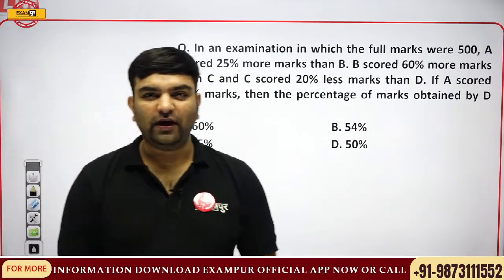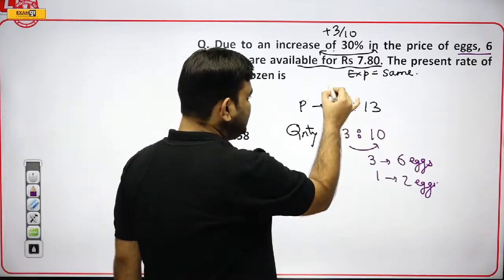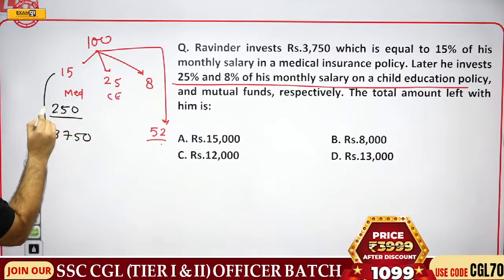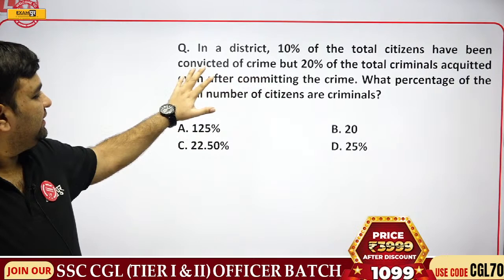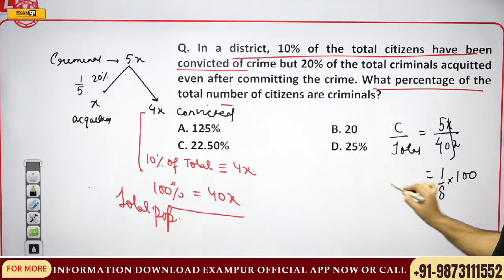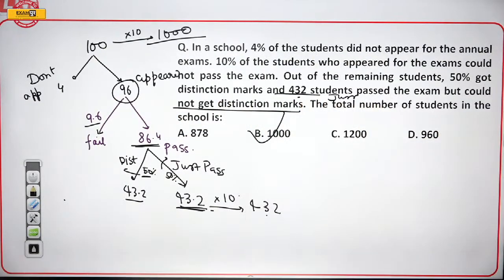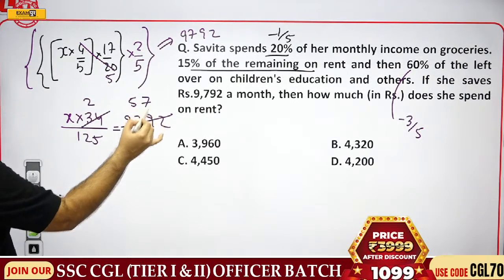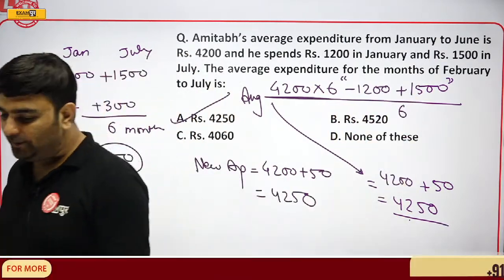SSC- CPO / CHSL 2022 | MATHS CLASSES | TOP QUESTIONS OF PERCENTAGES FOR CPO/CHSL | BY Sanjay Sir